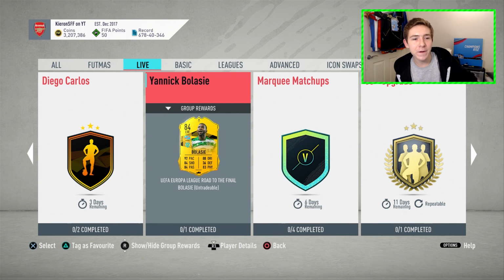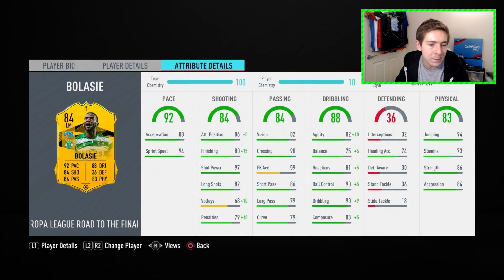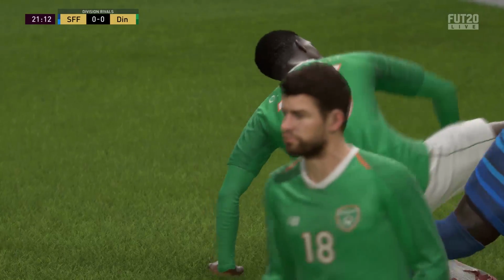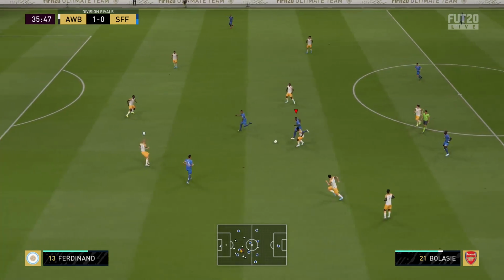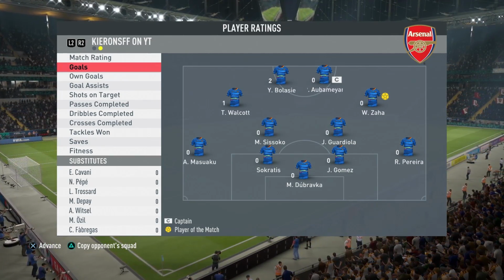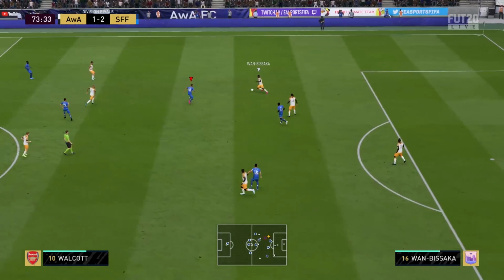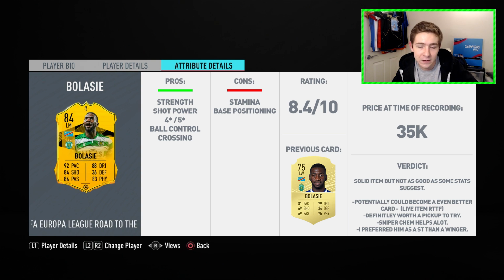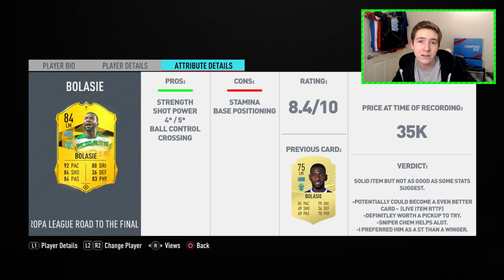RTTF Bolasie Review | 84 RTTF Yannick Bolasie SBC & Player Review Fifa 20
FIFA 20 RTTF Bolasie Review, SBC, 84 RTTF Yannick Bolasie Player Review, will you be completing the Bolasie sbc? remember these are live items, road to the final cards get upgraded if teams progress through the europa league.

RTTF Bolasie, Europa League Road to the Final Bolasie, UEL SBC.